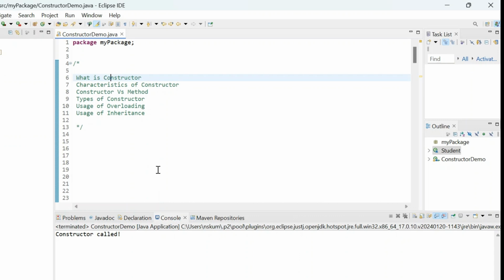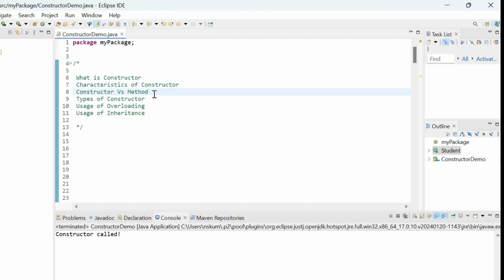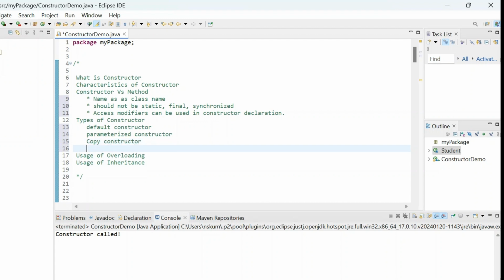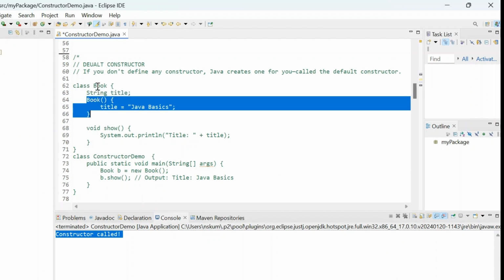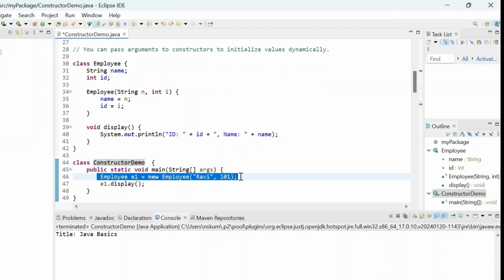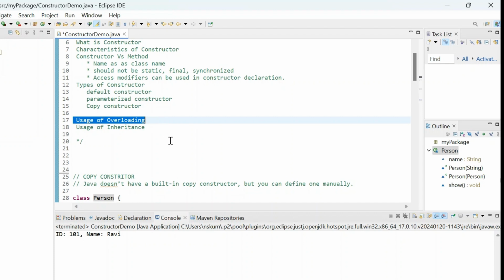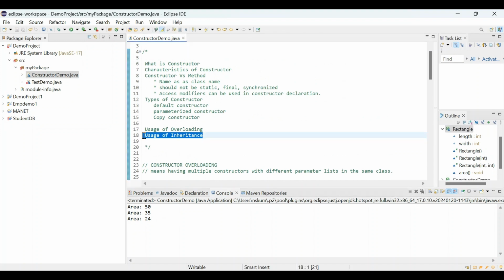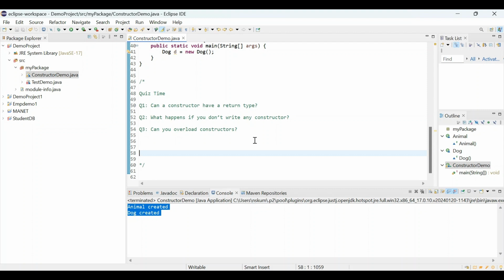Lec11 - Java Constructors Simplified 🚀 | Types, Uses & Examples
In this video, you'll learn everything about constructors in Java — from the basics to real-time coding examples. Whether you're a beginner in Java or brushing up for interviews or exams, this video is your complete guide to mastering constructors!

🔍 What You'll Learn:
✔ Types of Constructors (Default, Parameterized, Copy Constructor)
✔ Constructor Overloading
✔ Key Differences: Constructor vs Method
✔ Real-Time Examples & Best Practices
✔ Interview Tips and Common Questions

🛠️ Live Examples Included – Understand how constructors are used in real Java programs and how they improve your code structure.